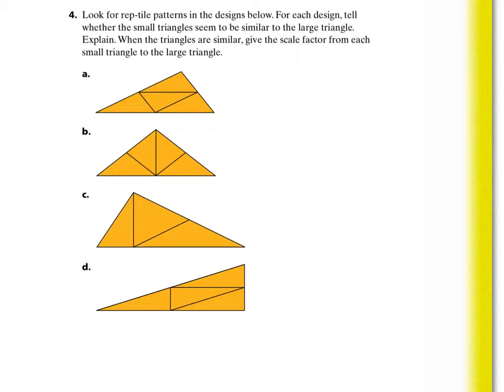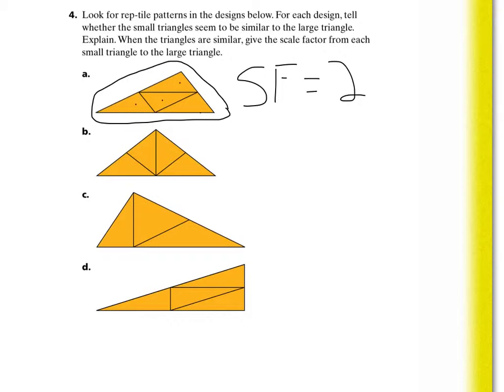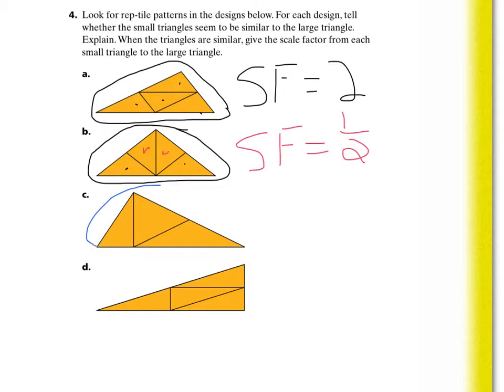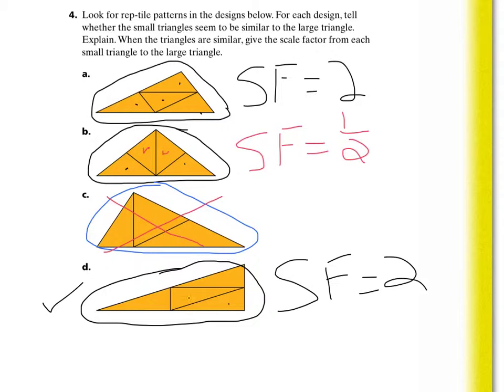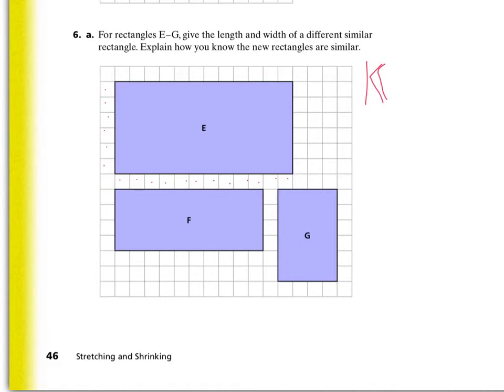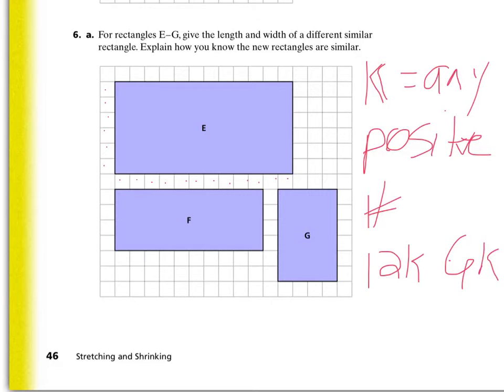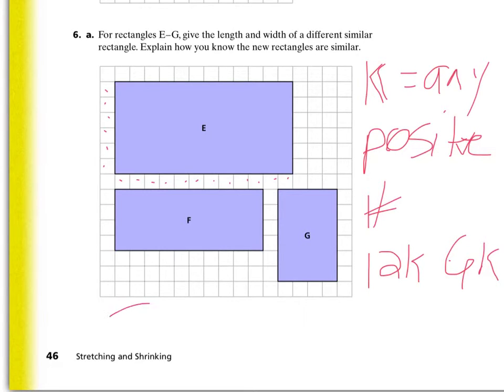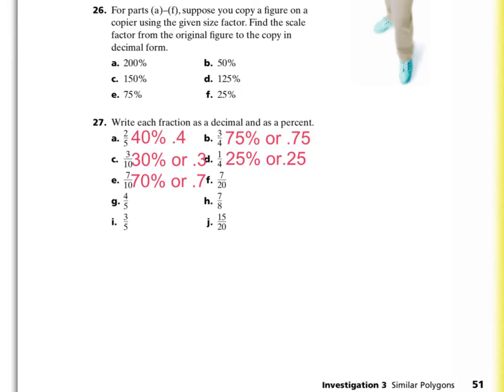ACE 3 (4,6ab,27a-e)